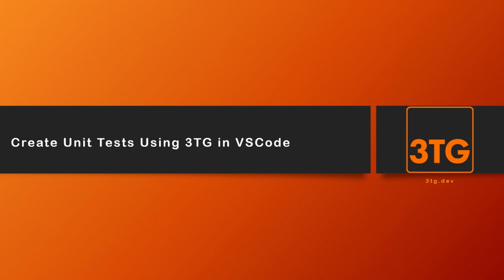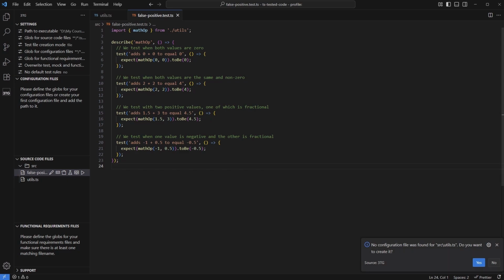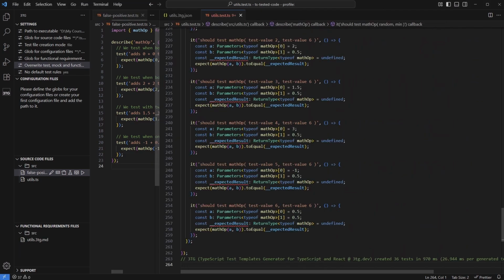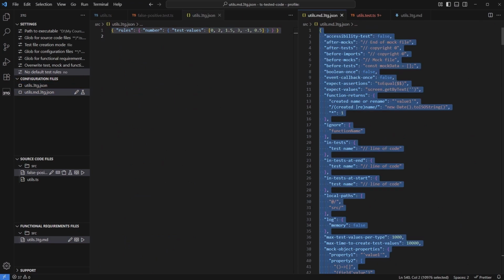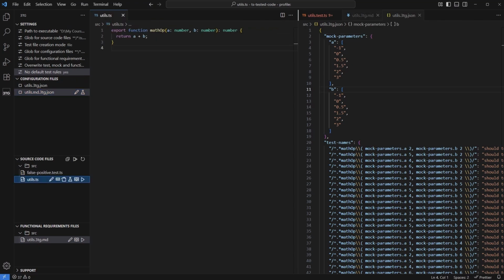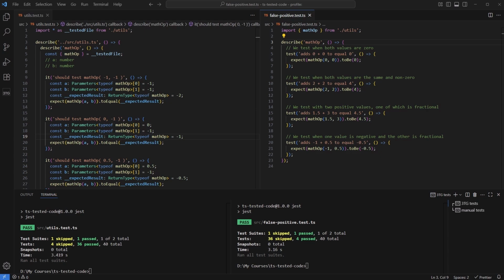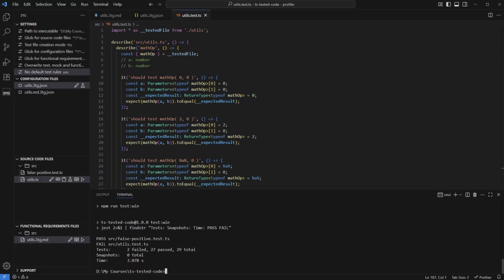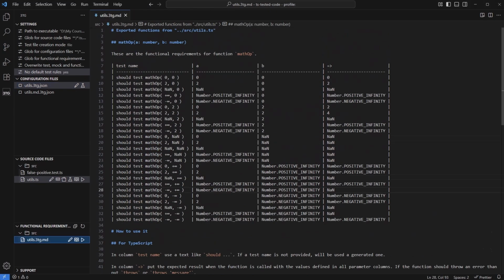Create Unit Tests Using 3TG in VSCode | Tutorial | Can 3TG Really Make 81 Tests in 1 Second?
🚀 Create Unit Tests Using 3TG in VSCode| Boost Code Quality Fast

In this video, you’ll learn how to quickly generate high-quality unit tests using the 3TG (TypeScript Test Template Generator) VSCode extension. Whether you're working on a large TypeScript codebase or managing a fast-paced dev team, 3TG helps you automate test creation without sacrificing accuracy or flexibility.

🔧 What you’ll learn:
Generating unit tests from real TypeScript code
Using functional requirements files to drive test creation

See how to create unit tests with 3TG and VS Code for a TypeScript function.  3TG rapidly generates tests, including edge cases like infinity, and allows for custom test value configurations. Use 3TG to improve your workflow.

💡 Perfect for teams that need:
Better test coverage
Faster onboarding
Scalable test generation

to purchase the right licenses for your team.